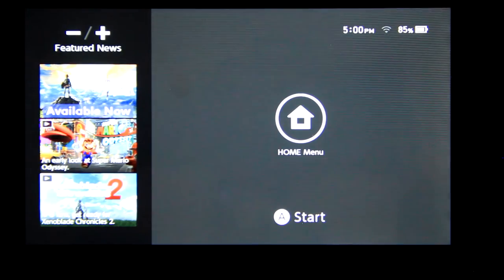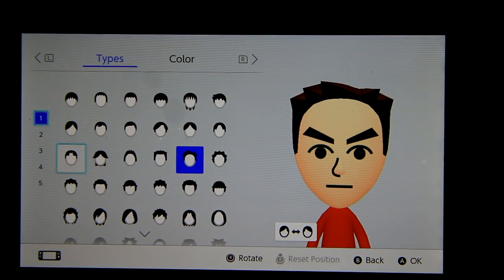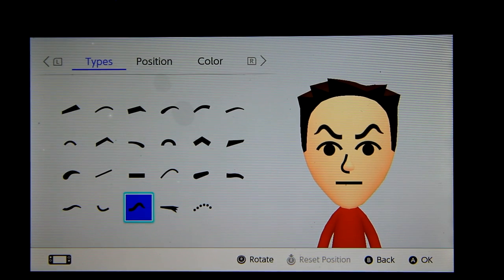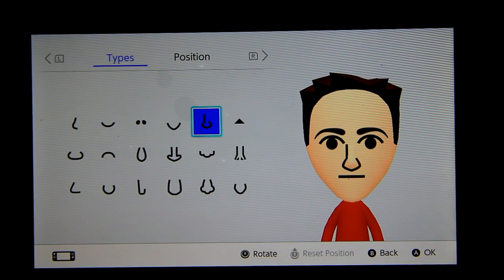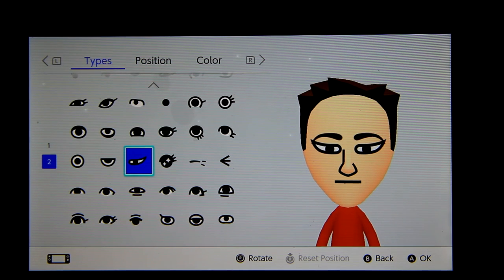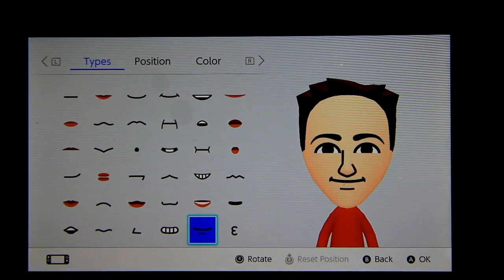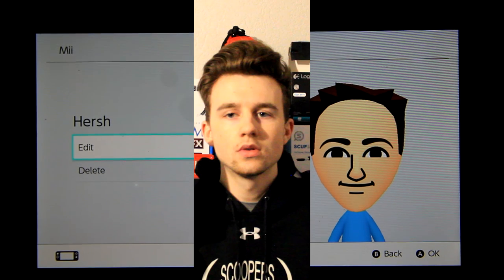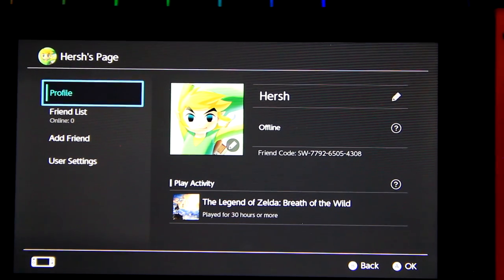HOW TO CREATE A NINTENDO SWITCH MII CHARACTER!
Today I created my Nintendo Switch Mii Character, and towards the end I give you all a little update on my progress in Zelda: Breath of the Wild! Thanks!

Trying to build a community for my subs!